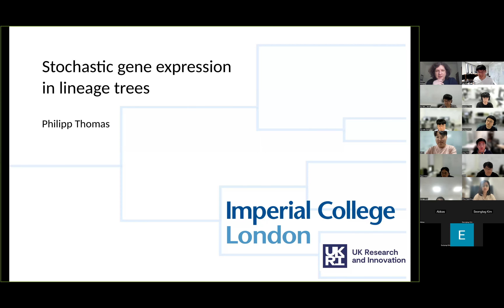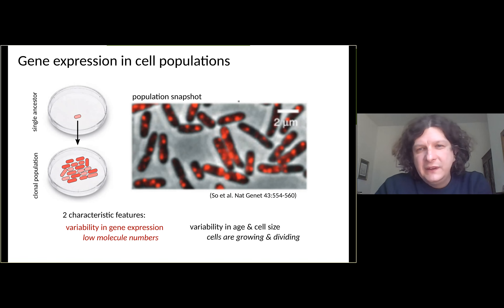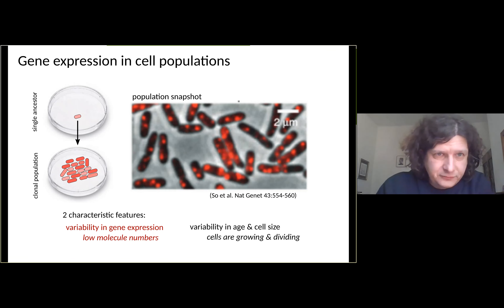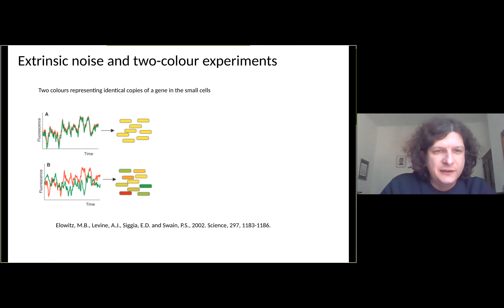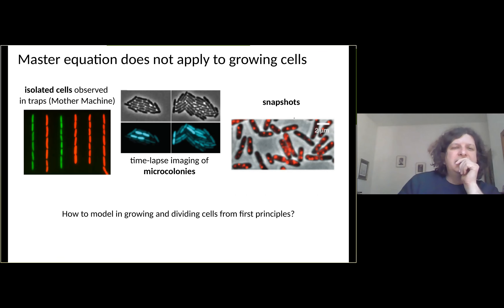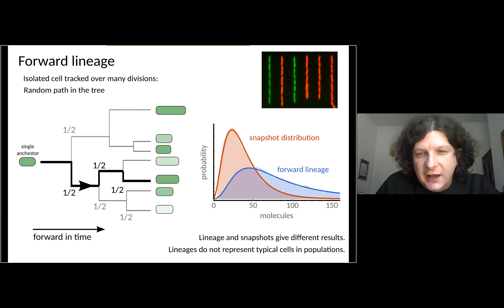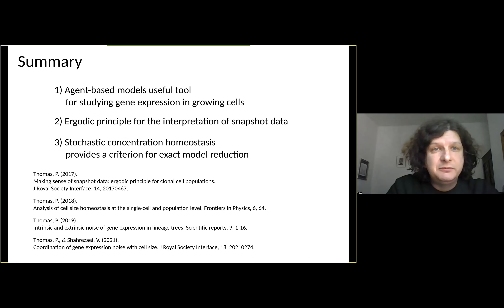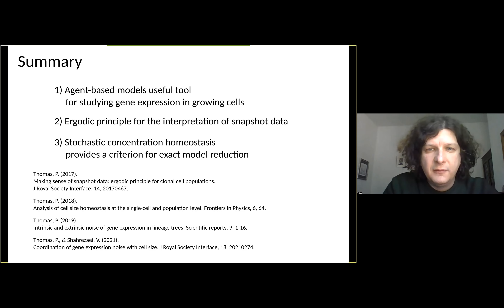Thomas Philipp, Stochastic gene expression in lineage trees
Stochasticity in gene expression is an important source of cell-to-cell variability (or noise) in clonal cell populations. So far, this phenomenon has been studied using the Gillespie Algorithm, or the Chemical Master Equation, which implicitly assumes that cells are independent and do neither grow nor divide. This talk will discuss recent developments in modelling populations of growing and dividing cells through agent-based approaches. I will show how the lineage structure affects gene expression noise over time, which leads to a straightforward interpretation of cell-to-cell variability in population snapshots. I will also illustrate how cell cycle variability shapes extrinsic noise across lineage trees. Finally, I outline how to construct effective chemical master equation models based on dilution reactions and extrinsic variability that provide surprisingly accurate approximations of the noise statistics across growing populations. The results highlight that it is crucial to consider cell growth and division when quantifying cellular noise.